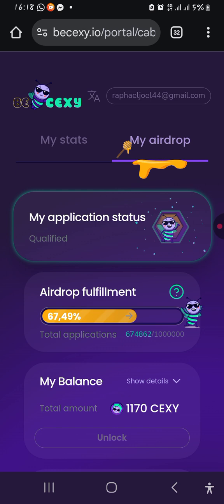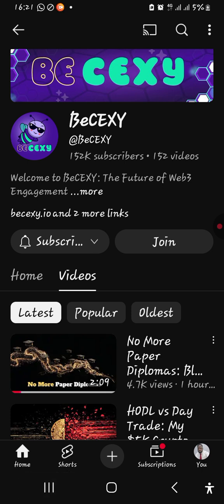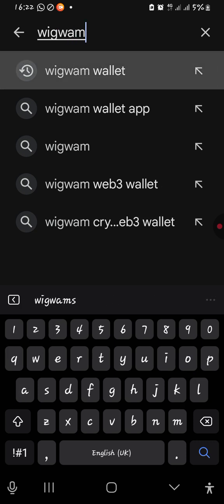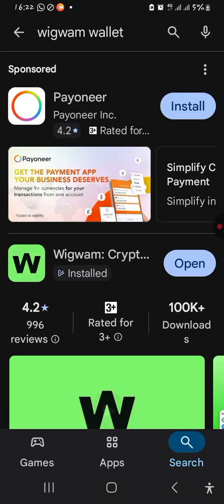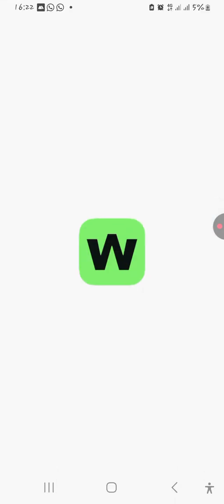CEX.IO Airdrop Claim :Step By Step Process Explained.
Welcome to Phalz Crypto Academy — your trusted guide for everything crypto!
In today’s video, I’ll show you how to claim your free CEX.IO airdrop safely and easily — step by step.
CEX.IO is one of the most reputable cryptocurrency exchanges in the world, and they’re rewarding users with free tokens just for participating in this limited airdrop.
Whether you’re a beginner or a pro, this tutorial walks you through:
• How to sign up or log into your CEX.IO account
• How to verify eligibility for the airdrop
• The exact steps to claim your free tokens
• Common mistakes to avoid so you don’t lose your reward
• Bonus tips to withdraw or trade your airdrop safely
I created this guide to help you avoid fake airdrops, scams, and misleading Telegram links that can steal your crypto.
At Phalz Crypto Academy, I teach you how to protect your crypto, transfer between CEXs and DEXs, and spot scam projects before it’s too late.
⚡ Don’t miss this opportunity — watch till the end and claim your free tokens before the deadline!
🚀 Join our growing crypto community today — learn, earn, and stay safe!